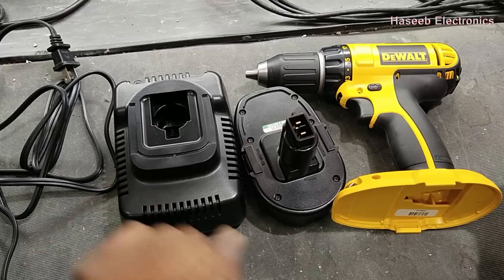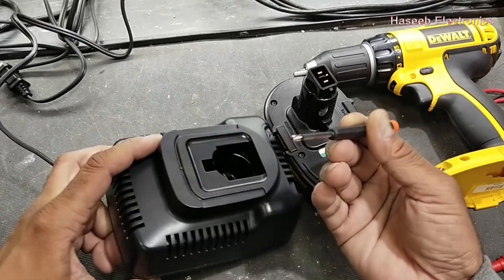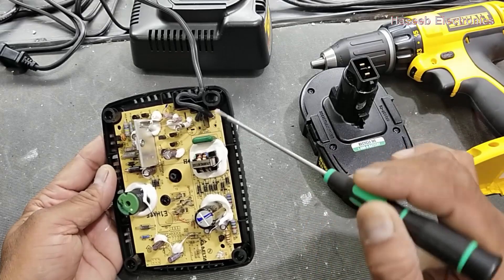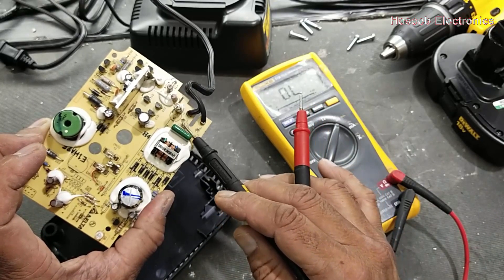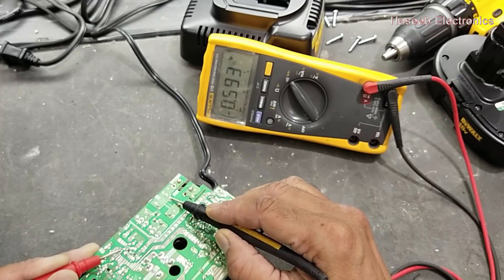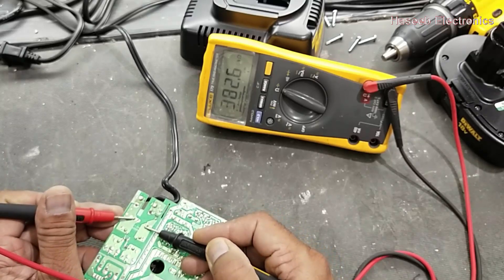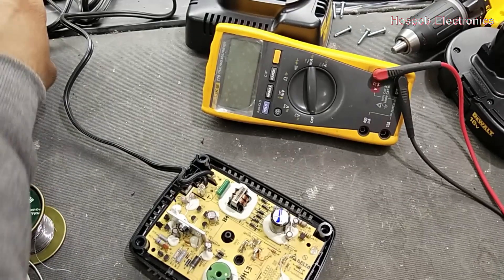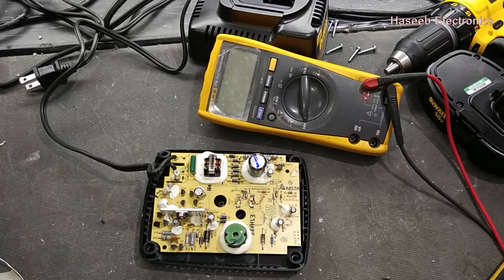{506} DEWALT DW9116 Battery Charger Repair - How to Fix Dewalt charger No Power Problem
in this video i discussed DEWALT DW9116 Battery Charger Repair - No Power ON. it is 110VAC 60Hz battery charger for 18V Cordless drill machine. it was not powering on. i checked it its fuse was open circuit. in this way you can fix . it was not working and not charging